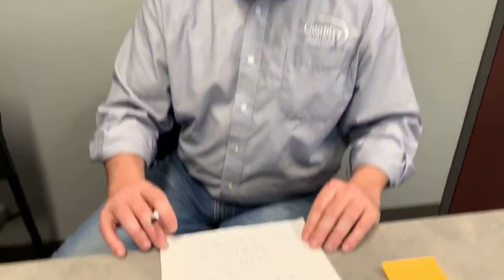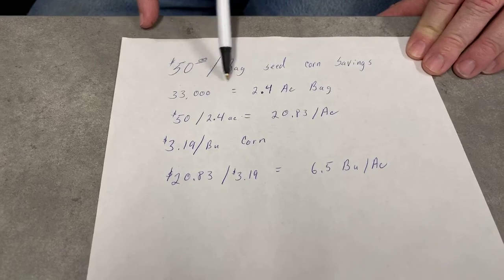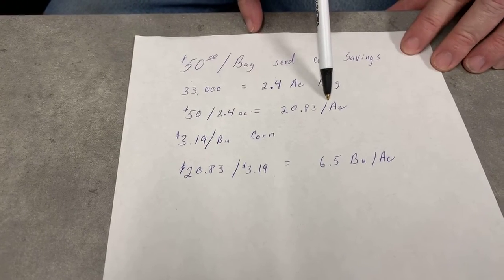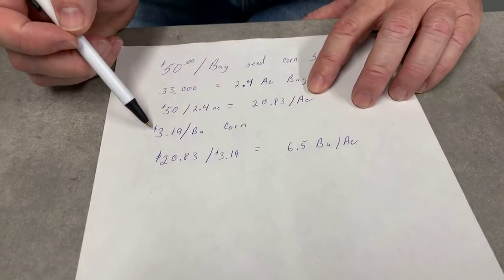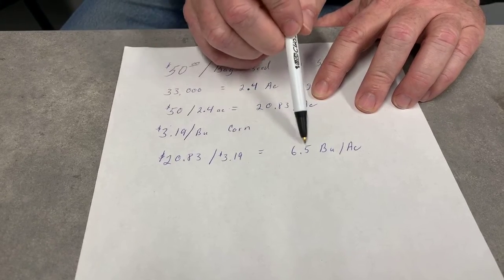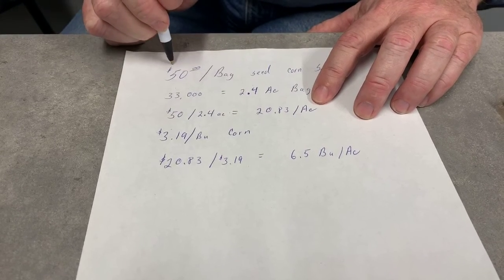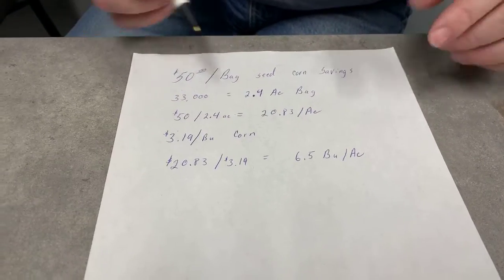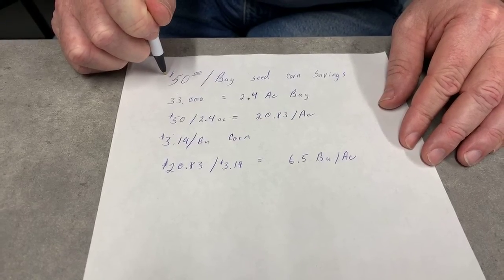Country Visions - Mike on Monday 12-31-18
We have a special guest coming to join us next week! Be sure to tune in to watch!

How to tell if you are actually saving money on seed corn.